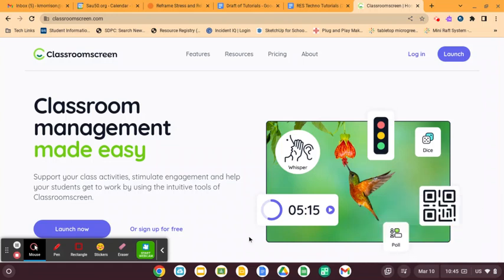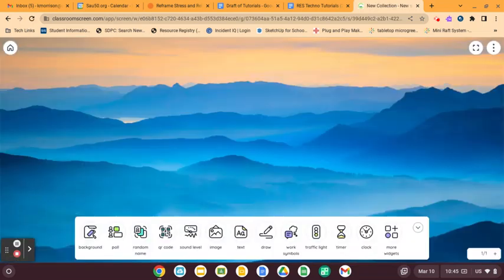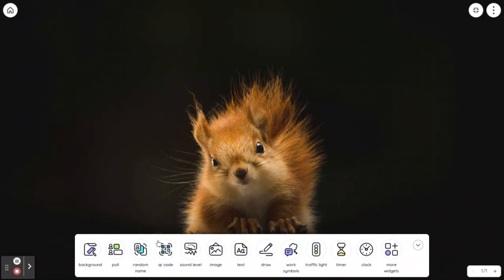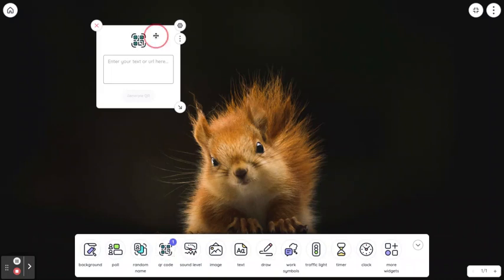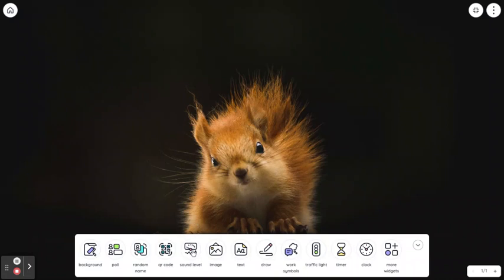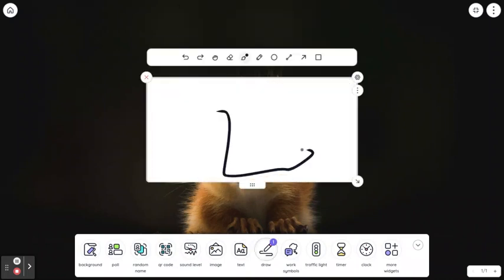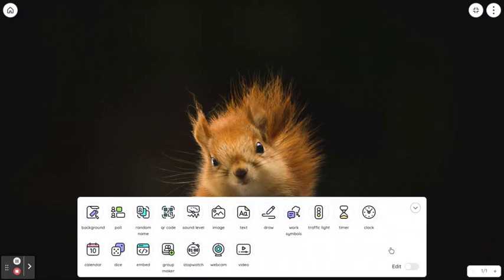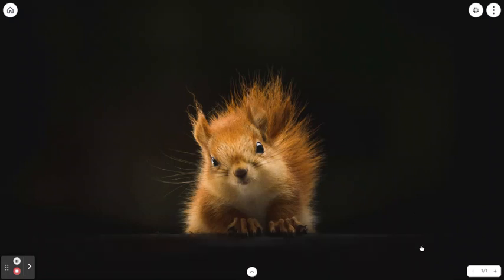Classroom Screen Tutorial